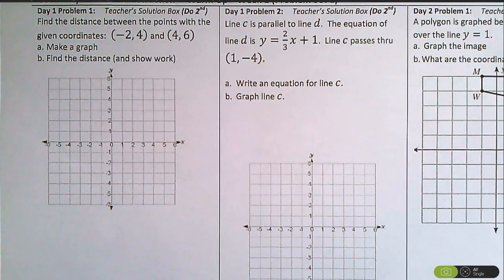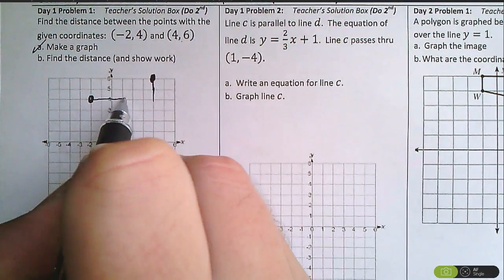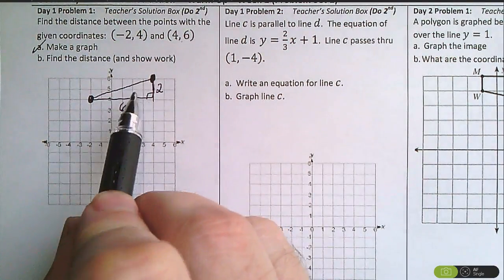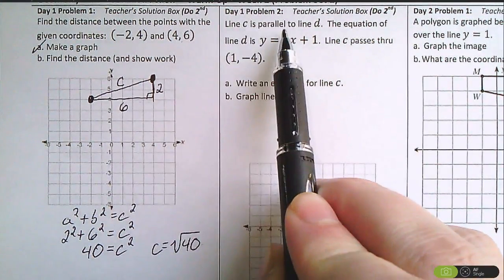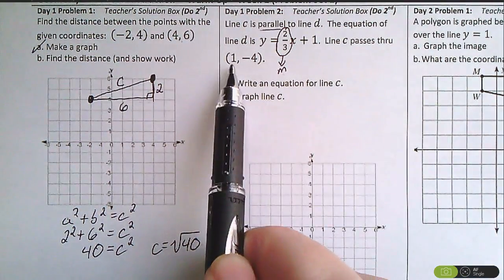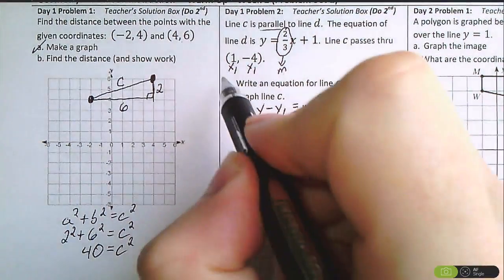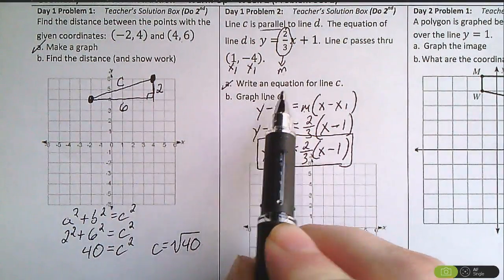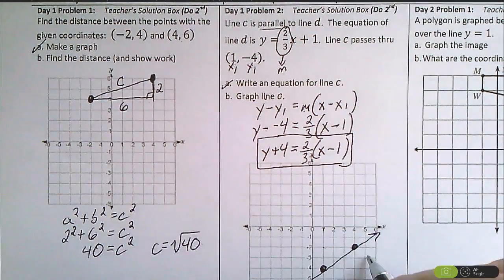Geo bellwork Wk 2 Day 1